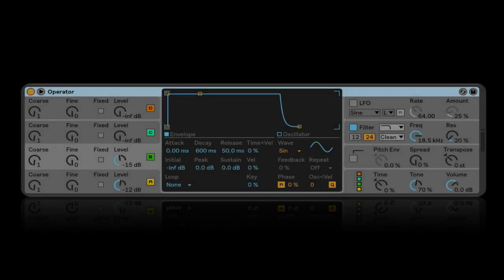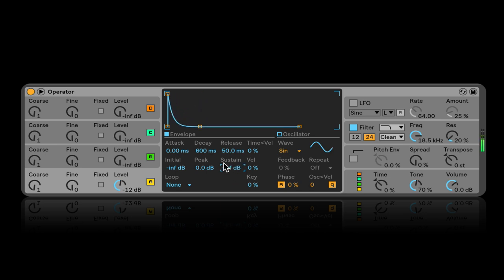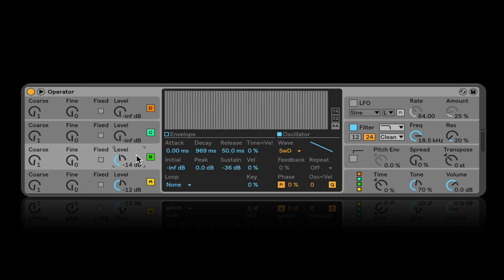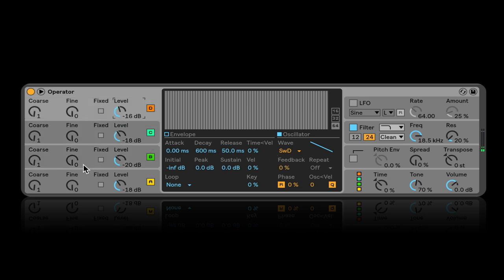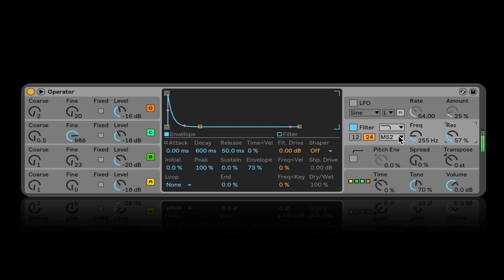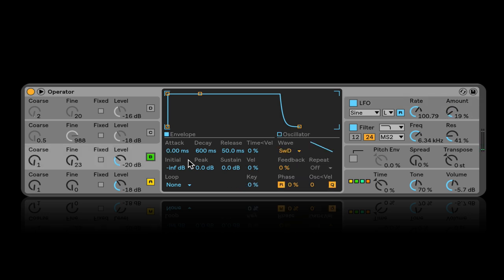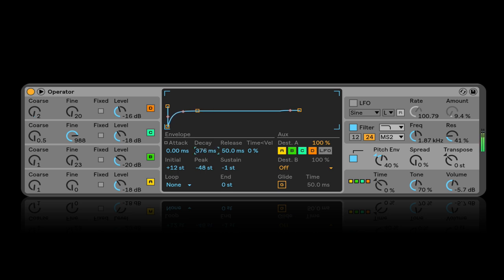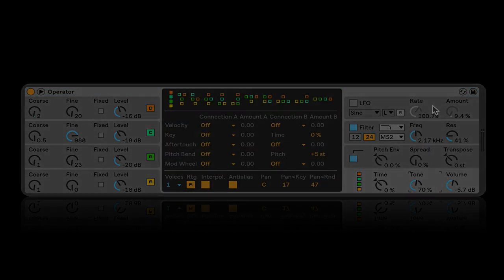Ableton Operator Overview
This is the first of a 4 part video series of tutorials about Ableton's amazing Operator Instrument. In this video I explain how the instrument is laid out so you can quickly find the different sound design sections on the synth and generally know your way around it. Operator is a super capable canvas for sound design and i am very excited to dive in deep with you over the next 4 videos. Check the comments for time markers.

1:38 - Understanding the Interface
2:32 - Basic Envelope Editing
3:00 - The Oscillator Section
4:23 - FM (Frequency Modulation) Algorithms
7:55 - Basic Filtering
11:13 - LFO Section Basics
13:42 - Pitch Section
16:13 - Master Section